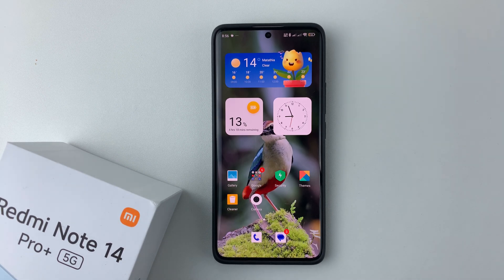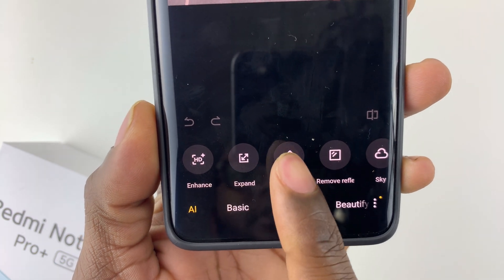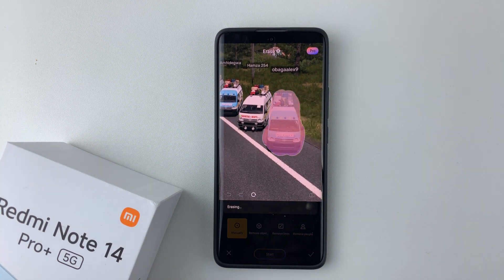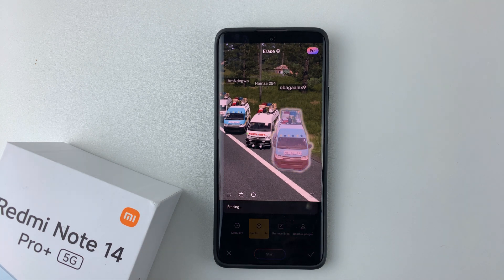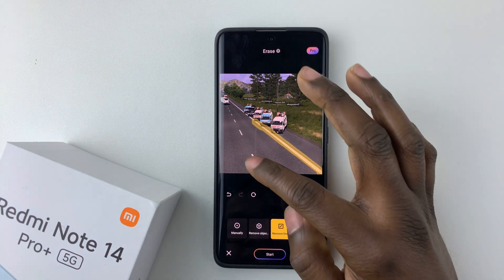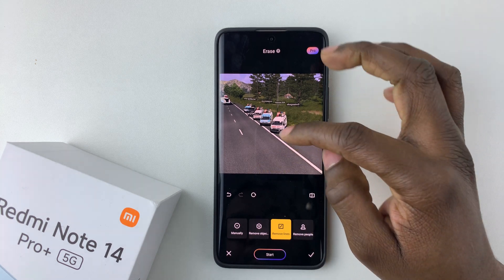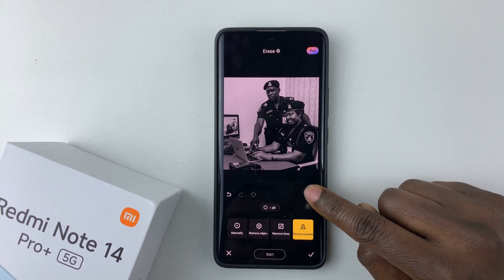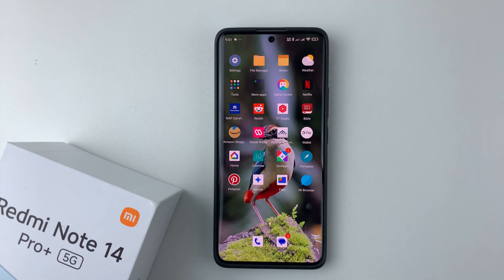How To Use Object Eraser Tool On Redmi Note 14 Pro / 14 Pro+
Want to remove unwanted people, objects, or distractions from your photos in just a few taps? In this quick tutorial, I’ll show you how to use the Object Eraser tool on your Redmi Note 14 or 14 Pro+.

Perfect for cleaning up your shots without needing third-party apps!

How To Use Object Eraser Tool On Redmi Note 14 / 14 Pro+:
Open ''Gallery'' and select an image you want to edit using ''Eraser tool''.
At the bottom, tap pencil like icon to access AI.
Tap ''Erase'' and choose any of the options to suit your needs.
Tap ''Start'' for AI to make changes.
Tap the check mark to save the edited image.

Cell Phone Tripod Adapter